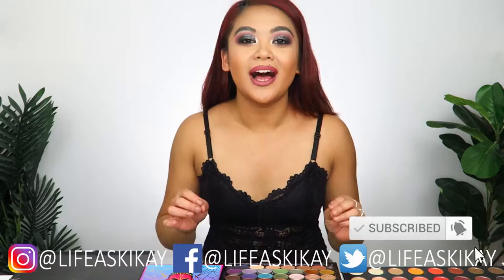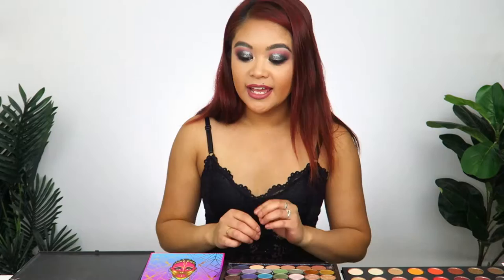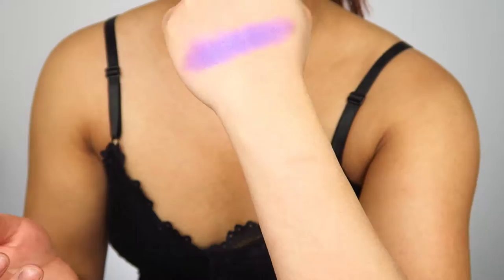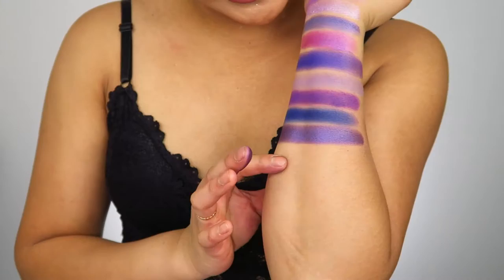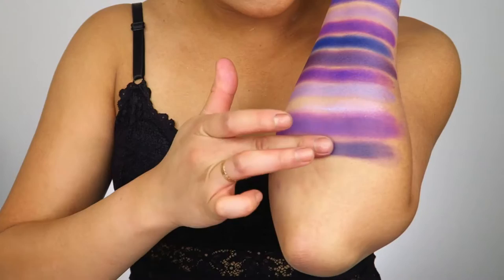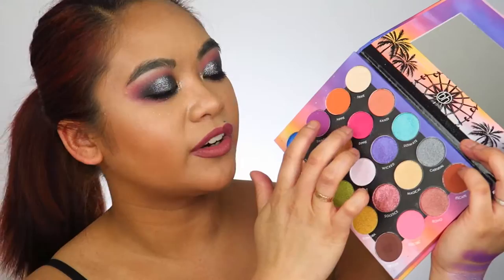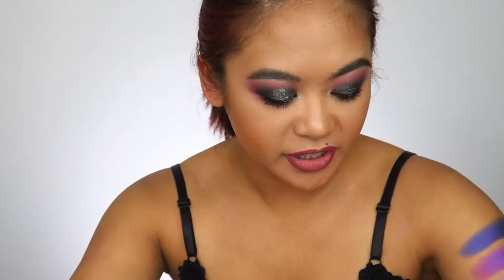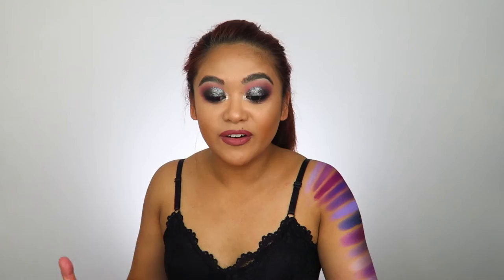Swatch My Stash (PURPLE Episode 1)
In today's video, I show you swatches of all the purple eyeshadows in my entire makeup collection! I am looking for the BEST PURPLE eyeshadow and I show you my verdict at the end. Love, Judie xoxox

Judie O’Meara
STRATHDALE 3550
VICTORIA AUSTRALIA

✔ MY STUDIO KIT:
Neewer CN-160 LED Video Lighting Kit
Neewer Portable 70 inches/177 Cm Camera Tripod
Neewer 20 inches Portable Desktop Macro Mini Tripod
2 x NB-13L Battery for Canon Cameras
NB-13L Battery Charger USB Charger
Western Digital 2.5" 1TB Solid State Drive
Softbox lighting Kit
Neewer 18" Ringlight Kit
SAJI Phone and Tablet Stand